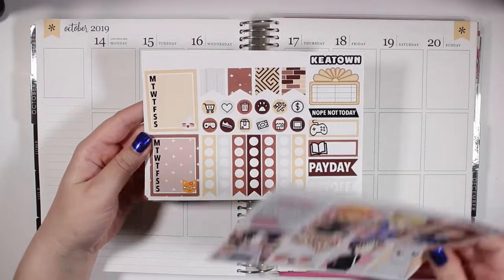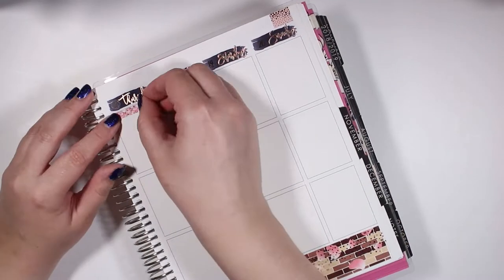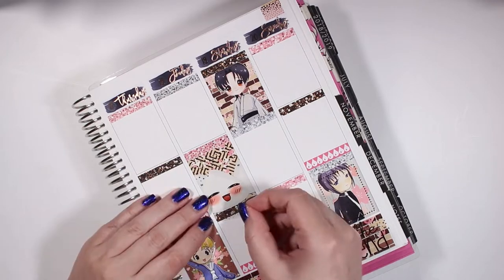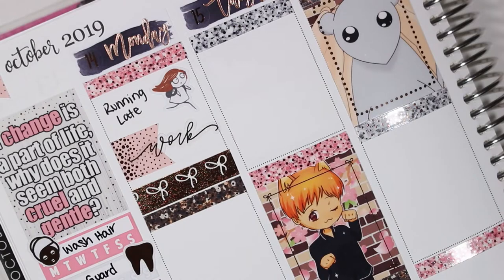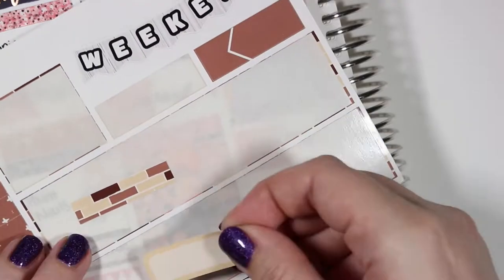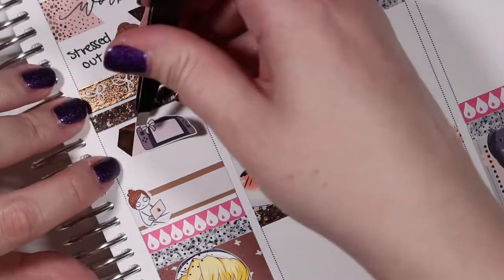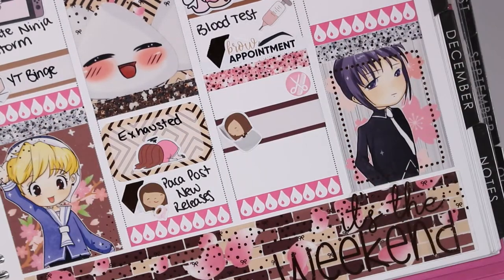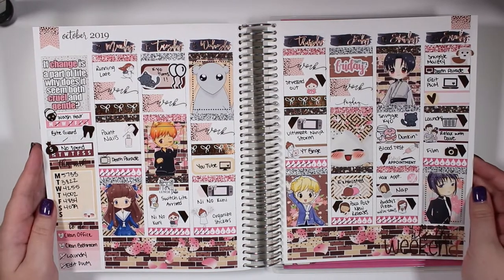Plan with Me: Keatown "Fruits Basket" | ChristinaPlans14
Hey Guys!
💙 Christina

Tools Used:
- Black tweezers
- Tombow MONO Hybrid Correction Tape
- Slice precision cutter
- Clear ruler
- PaperMate InkJoy Gel 0.7mm

On my nails:
- Dark blue holo: ILNP "Downpour"
- Purple holo: Zoya "Finley"